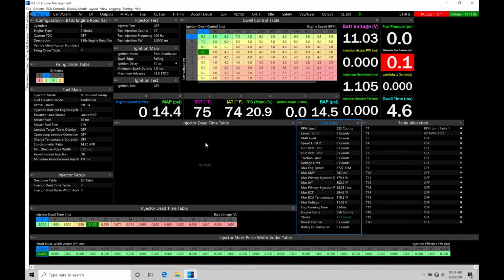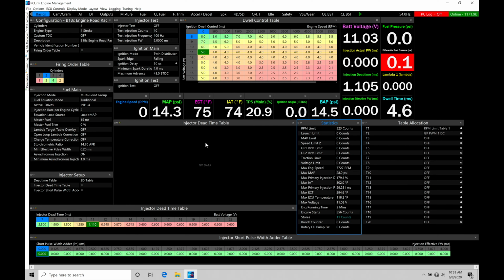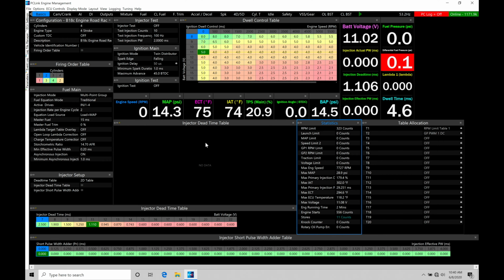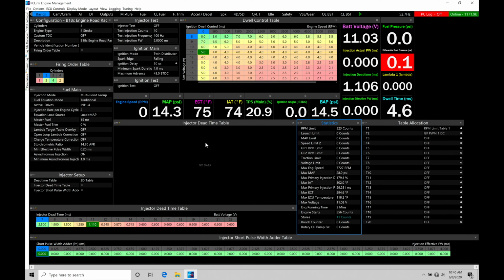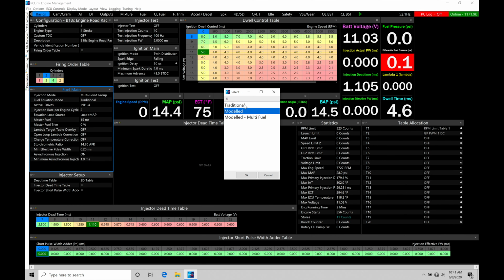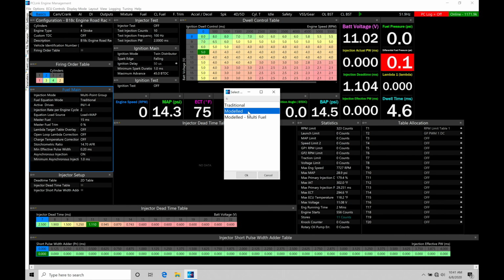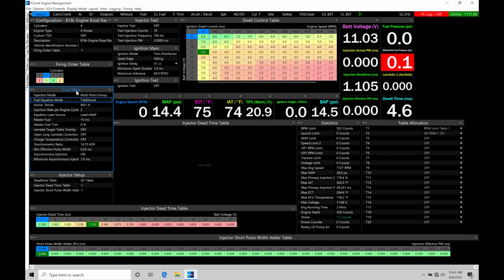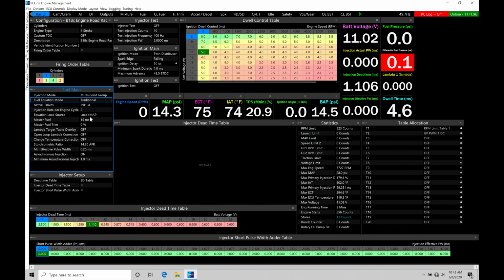Link G4x Training Part 13: Traditional Fuel Mode | Evans Performance Academy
Link G4x Training Part 13: Traditional Fuel Mode walks you through how to calibrate the main fuel table in the traditional fuel mode.  We explore all the details you'll need to know in order to make proper adjustments within traditional mode.